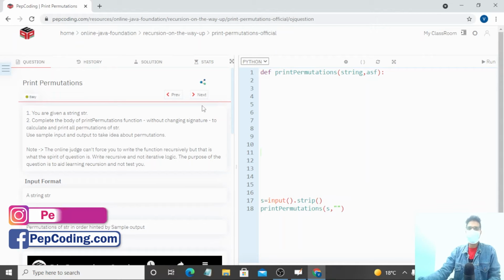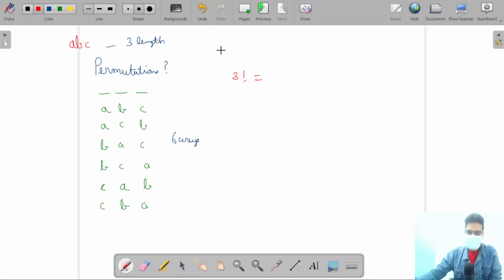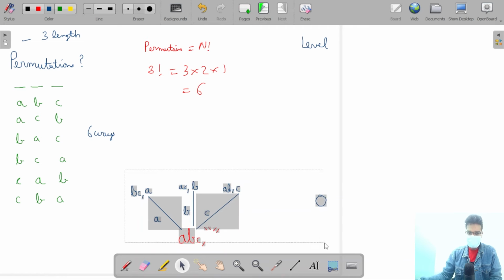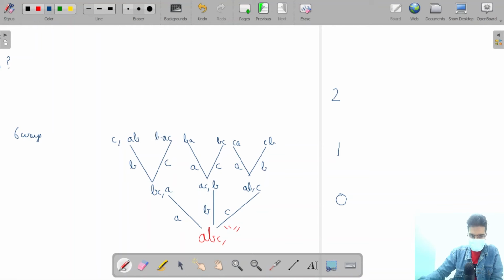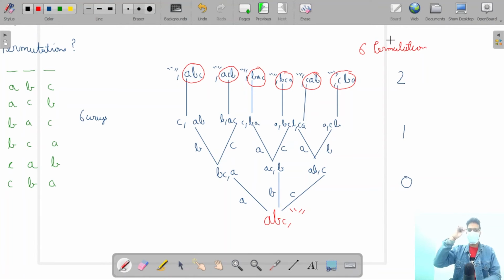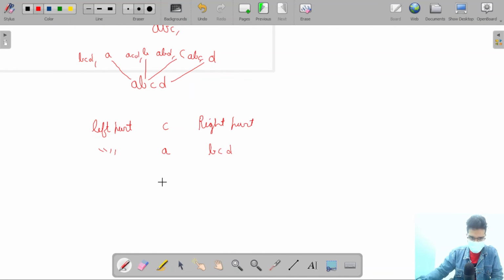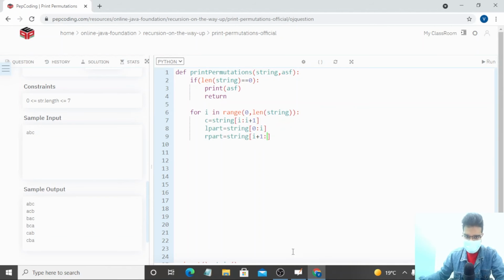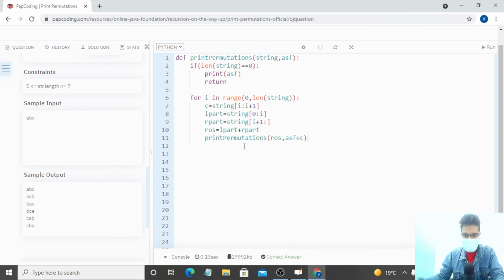Print Permutations | Module : Recursion and Backtracking | In English | Python | Video_11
NADOS also enables doubt support, career opportunities and contests besides free of charge content for learning. Welcome Coders! Hope you're doing well. So today we will solve a problem in recursion. Here we have to print all the permutations of a given string. So lets hop on and start coding.

Question Name:
Print Permutations

Question Statement:
1. You are given a string str.
2. Complete the body of printPermutations function - without changing signature - to calculate and print all permutations of str.

Topic
Used

TimeComplexity: O(n!)

SpaceComplexity: O(1)